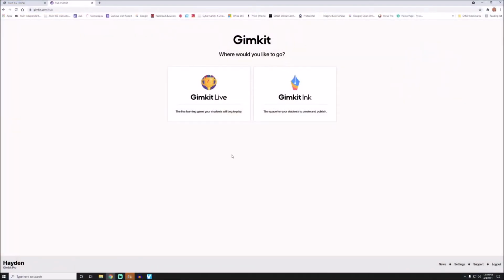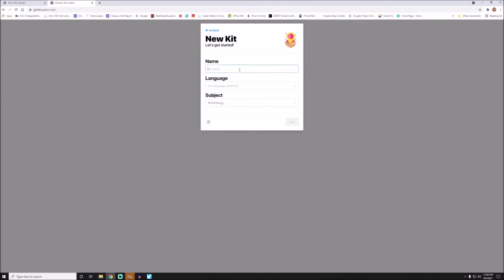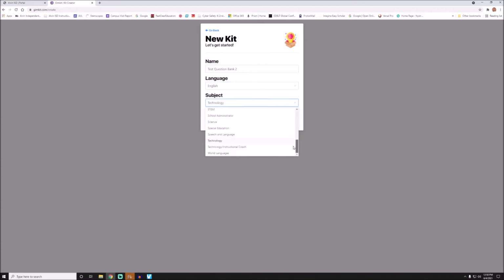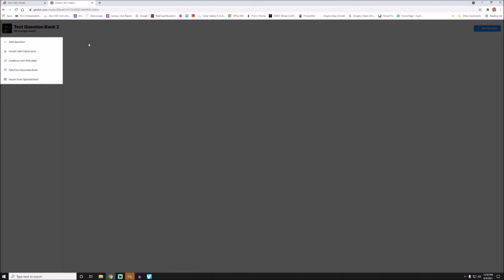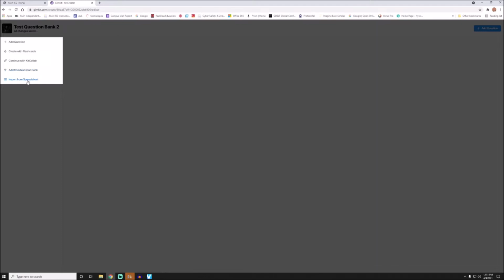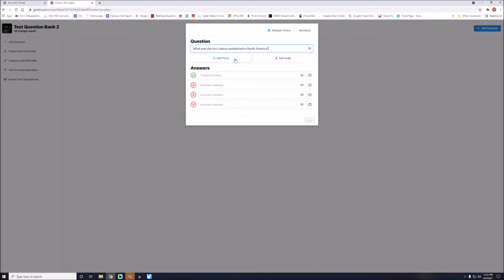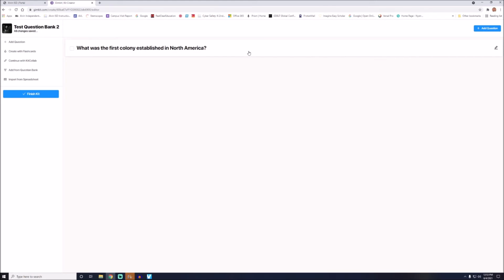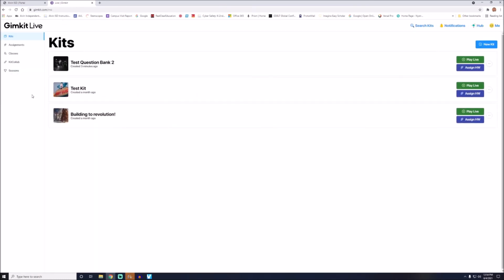2 Gimkit Creating Kits and Adding Questions